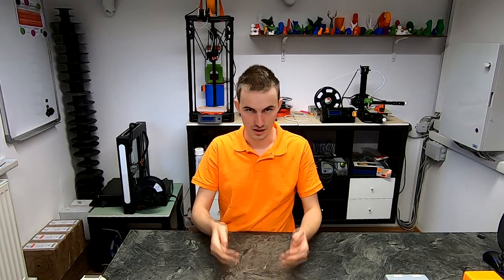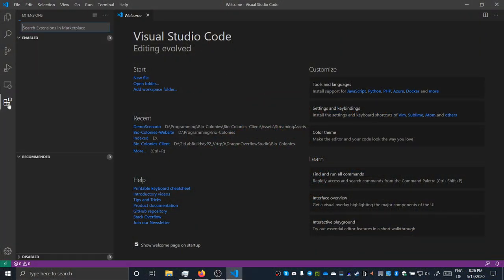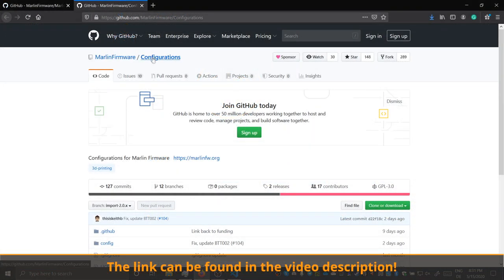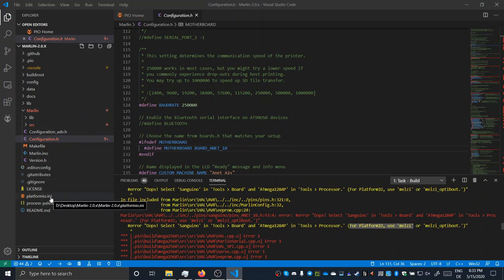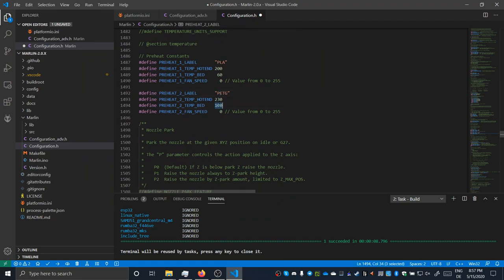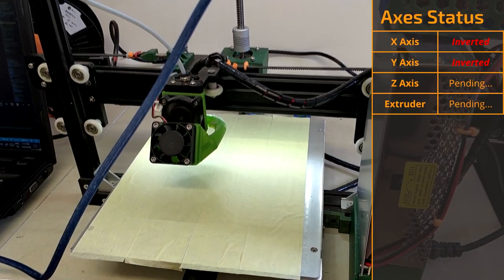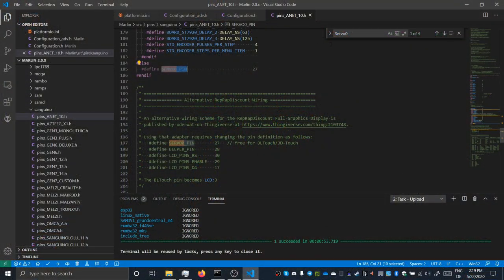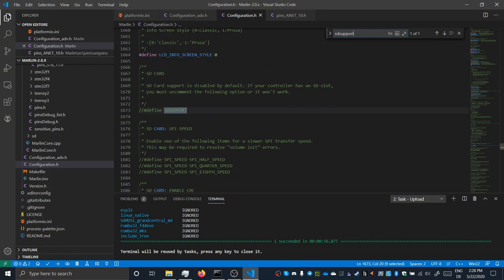Installing Marlin 2.0 with PlatformIO (on Anet Printer)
The 2.0 version of Marlin brings a lot of improvements and supports a ton of controllers. In this video, I show you how to set it up and adapt it to your printer using PlatformIO, proudly featuring my Anet A2+ printer with its Anet board.

PlatformIO is a development environment, supporting a ton of different platforms/controllers/environments, and allows you to use your favorite hardware/OS/software. In the video, I install it to Visual Studio Code as an extension.

You can set up Marlin 2.0 on 8-bit AVR boards using Arduino IDE as well.

Although I show the process specifically for my Anet environment, the process should work for many more machines as well.

Closed Captions (CC) are available for this video! Please turn them on if you shouldn't understand me well enough. I'm still trying to figure out how to improve the audio situation!

*** Anet board additional information ***
If you have an Anet board, the default PlatformIO config as shown in the video is not properly configured. It is generally not an issue, but if you're scraping on the top of the available memory (talking about using more than 98%), it could become one: Either the upload will just fail, or the board will even get bricked to a point where you'd need to flash a new bootloader (happened to me).
Editing the platformio.ini file helps in this case, check out the thread of the pinned comment for more info!

*** Awesome Deals on Gearbest ***
Get smartphones, notebooks, tablets and other electronics for unbeatable prices!

So, what are you waiting for? Use the opportunity to get a new printer now, and/or stock up on filament or spare parts!